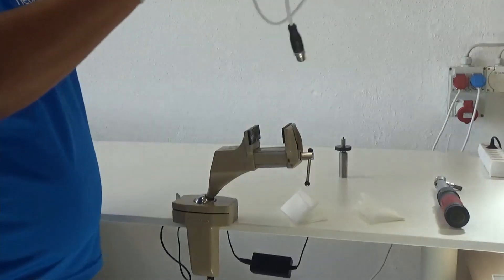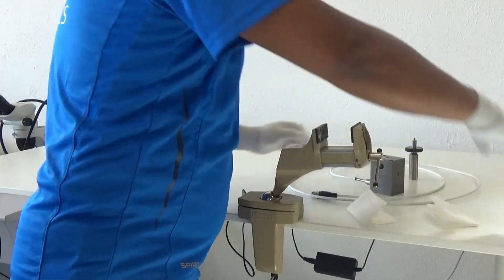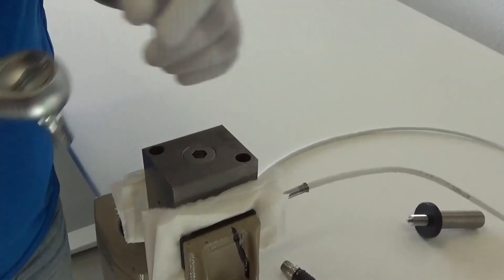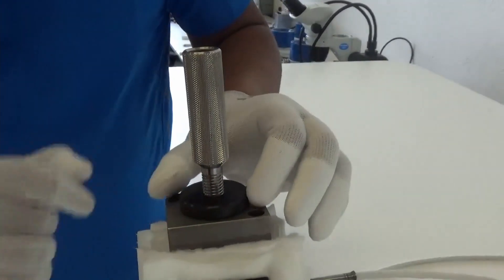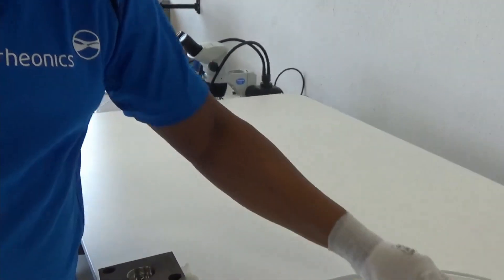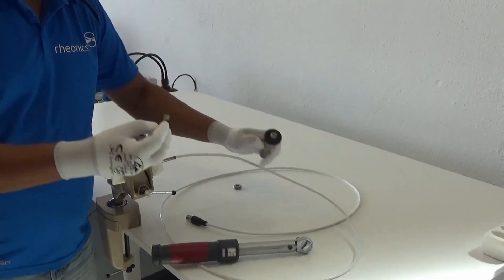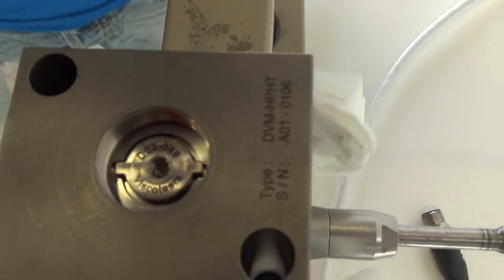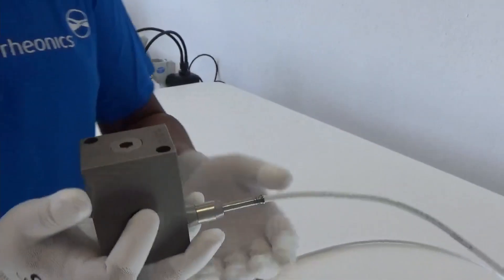DVM Introduction | Ultra high accuracy HPHT Density & Viscosity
DVM measures density, viscosity and temperature of reservoir fluids at HPHT conditions upto 200 °C (400 °F) and 2000 bar (30,000 psi). This video introduces the DVM and shows how to remove the DV sensing element in the DVM module.

DVM is used by leading oil & gas companies and service providers for reservoir fluid analysis and identification. It is built to work seamless with PVT cells and for EOR studies. DVM is also used for testing lubricants, high pressure extraction processes like extraction of caffeine from coffee beans.